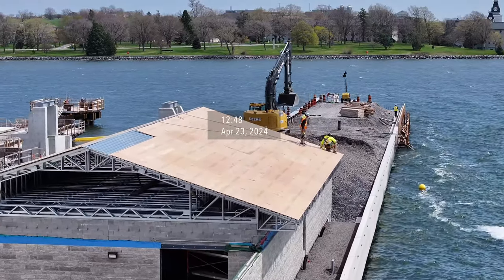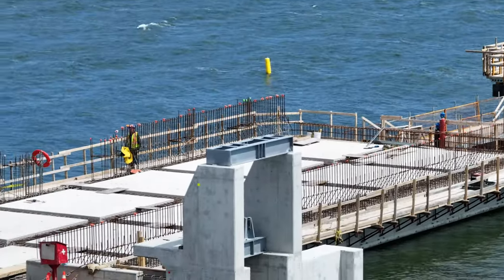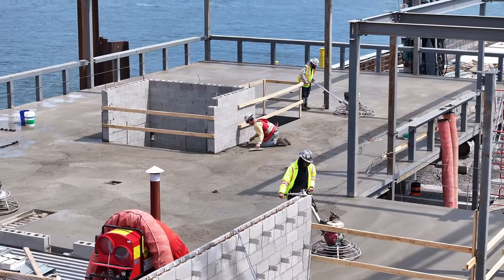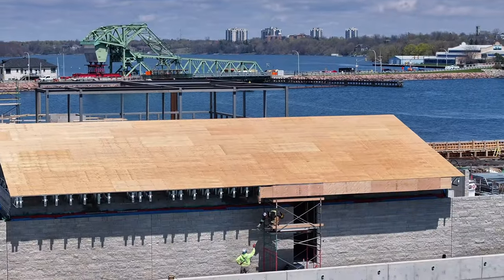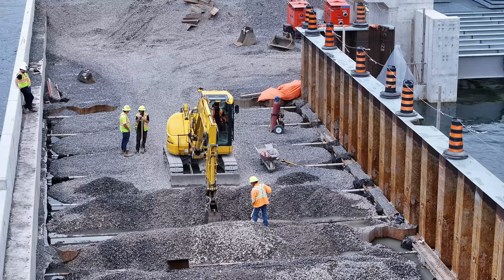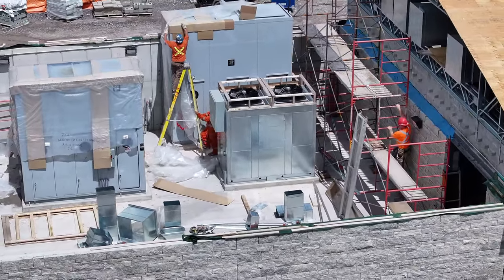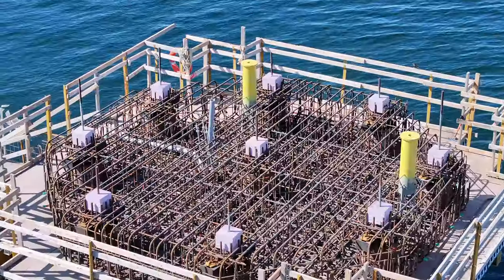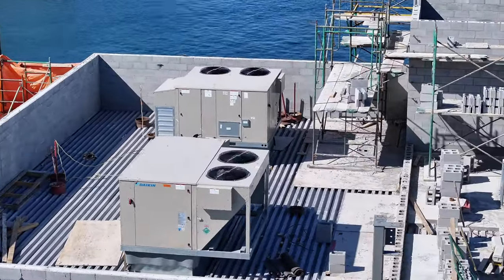What a Load of Bollards - an update on the Kingston Dock 4K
It's been nearly a month since I showed you what's been happening on the Kingston Dock where new facilities are being built to accommodate and facilitate an electric ferry serving the Wolfe Island route.  There have been several significant advances and the team have been working hard.